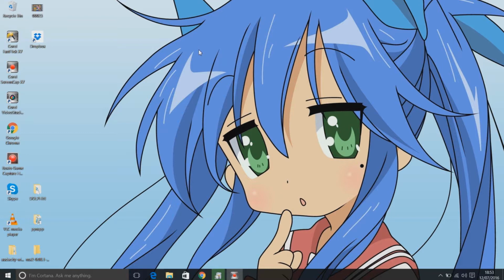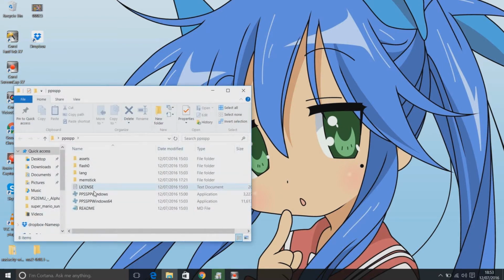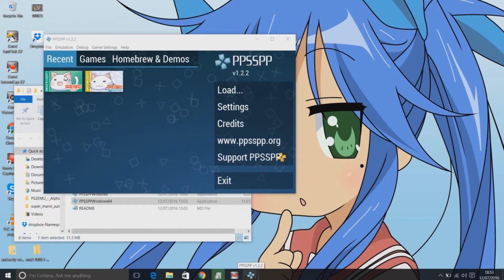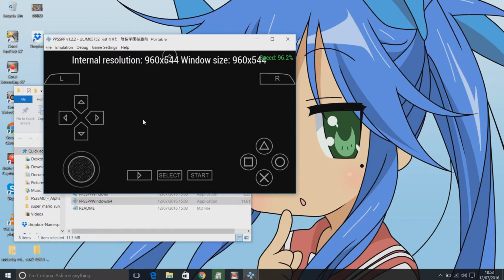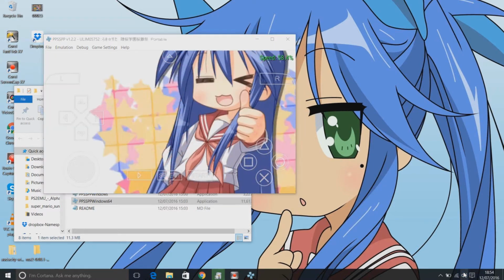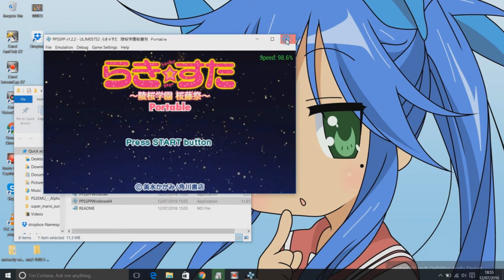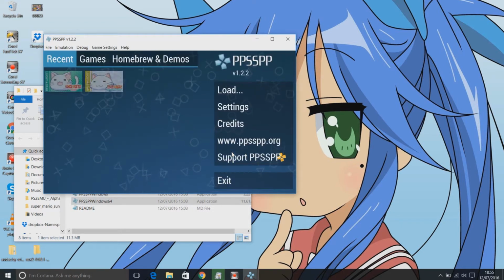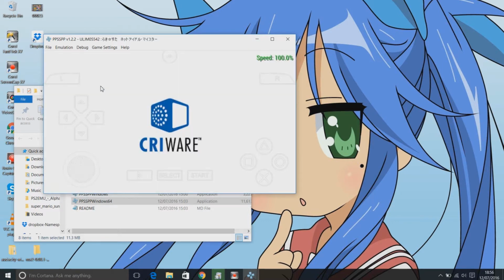Corel ScreenCap X7 screen recorder FPS test: [PSP and WII/Gamecube emulator]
GAMES TESTED:
Lucky star: Next idol master (PSP)
Lucky Star: Ryouou Gakuen Outousai (PSP)
Super Mario Sunshine (Gamecube)

this was just a video of me testing my emulators to see if my pc is powerful enough to actually record and play the games and stay at a good fps rate if not i can not record sorry guys. Im just trying to be different guys i hope you dont mind the change its because i feel like recording classics aswell as modern games because its good to go back to your really young childhood once in a while :). I also thought Super Mario sunshine was a amazing game i will do a series on that and Super Mario Galaxy 2, unfortunately i would've loved to do these lucky star games but my Japanese is extremely poor so there wouldn't be a point. I'm sorry to disappoint you my Lucky star fans ;(. Plus guys when I have time when i finish my you tubing for the day i will learn a bit of Japanese each day before i  sleep, so I can actually learn Japanese properly so in future i can record Japanese only game and have a bit of help of an expert and have an idea on what its saying.